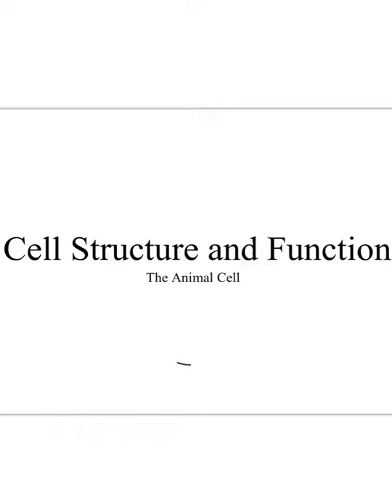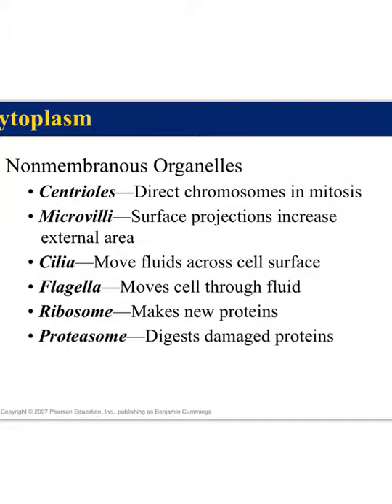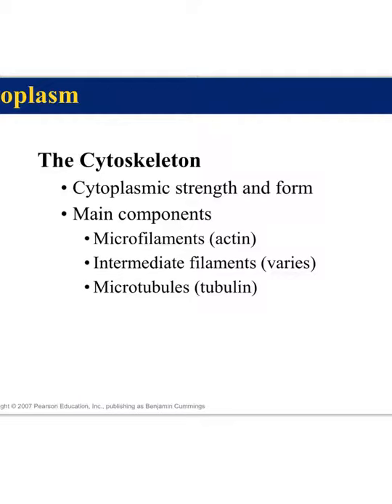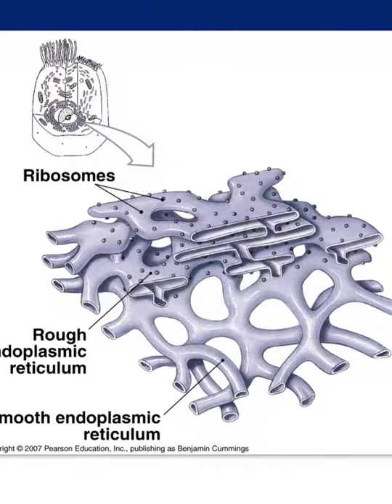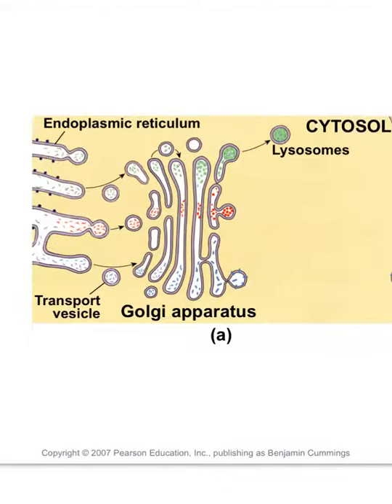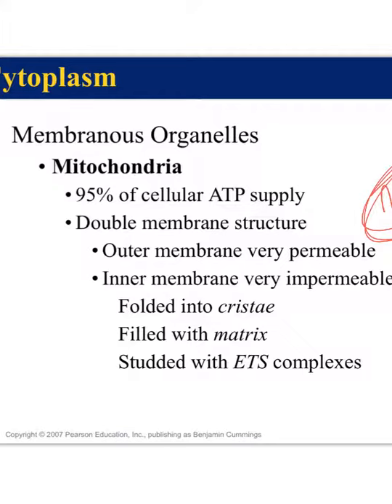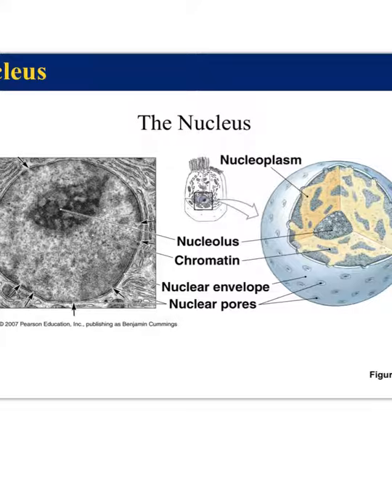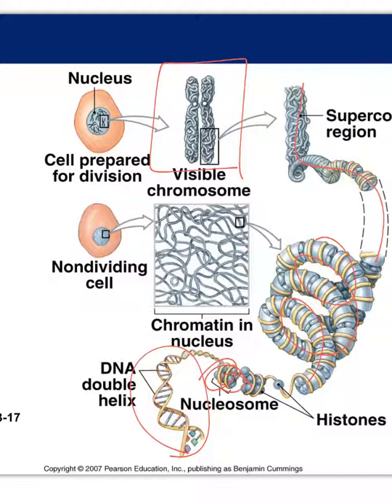cell structure and function